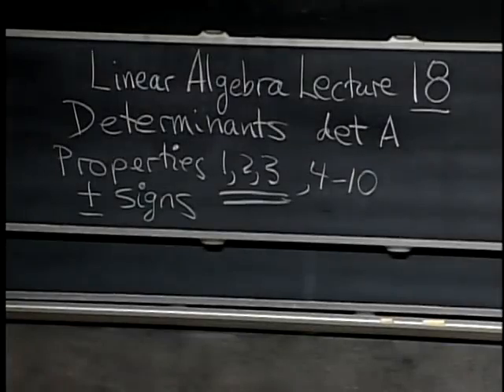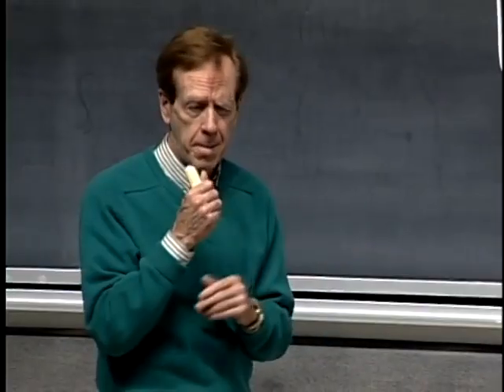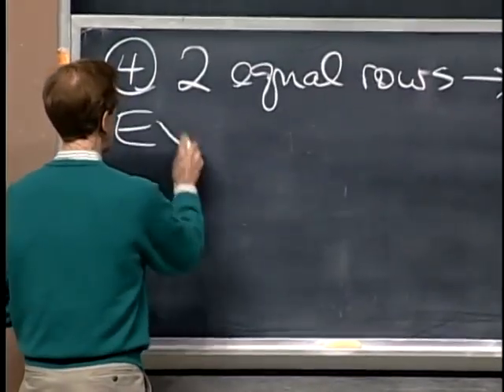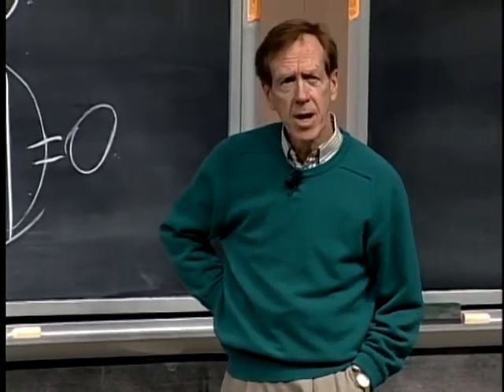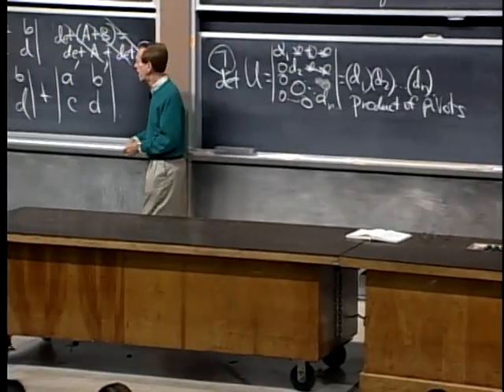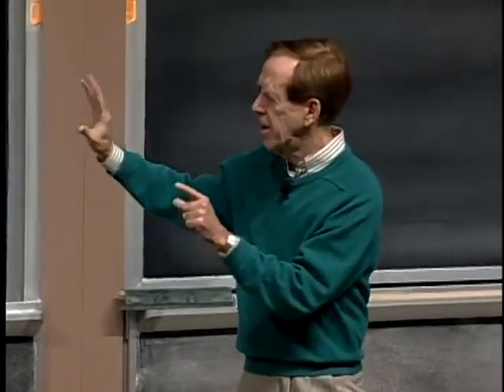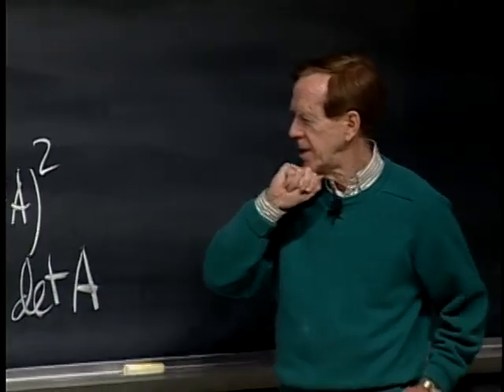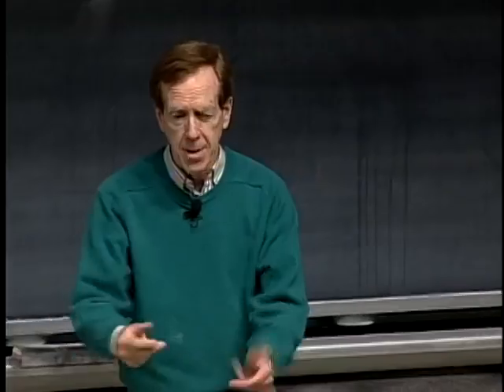18 Properties of Determinants